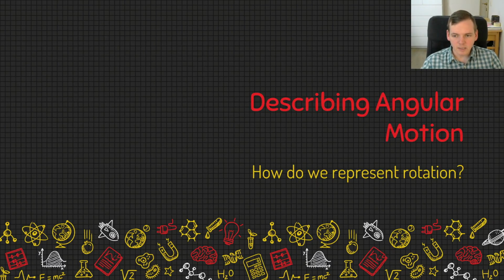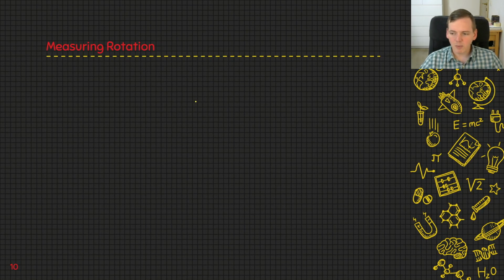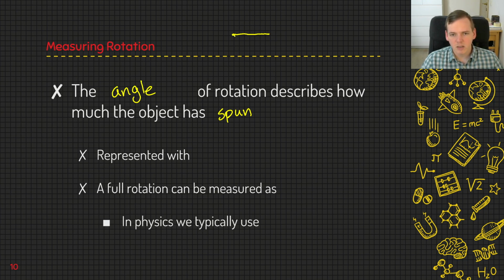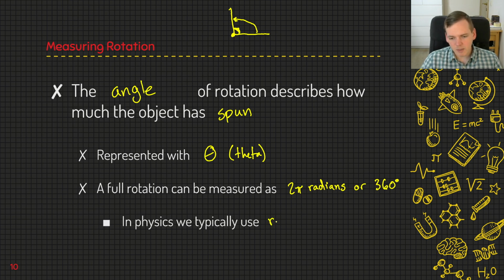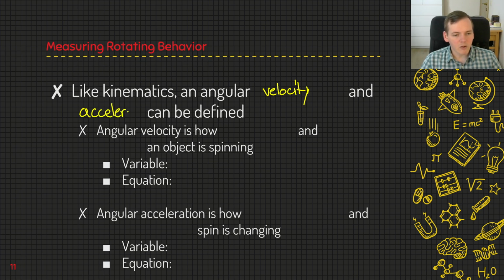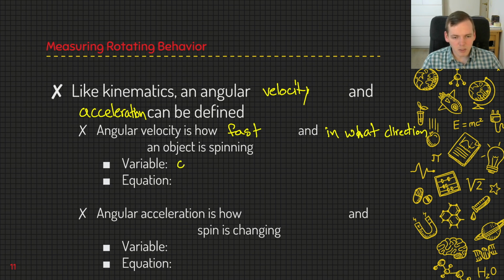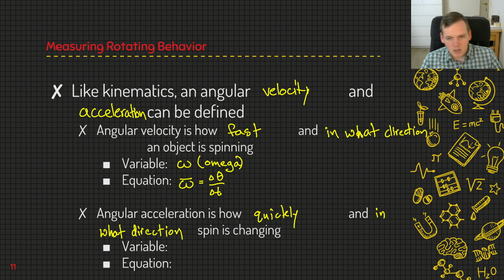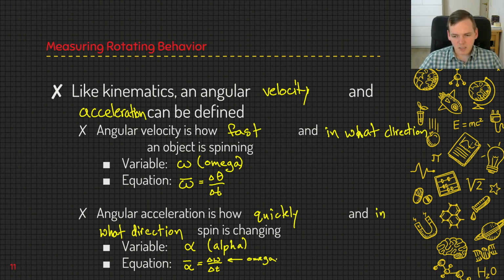5.2.1 - Describing Angular Motion